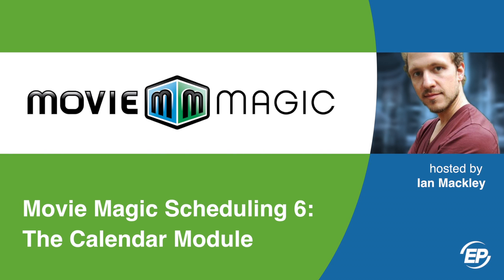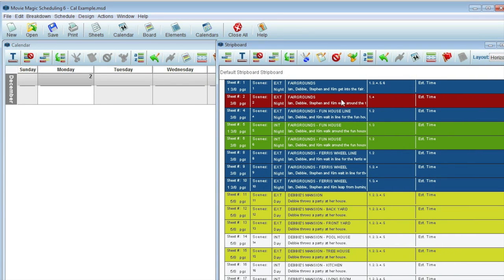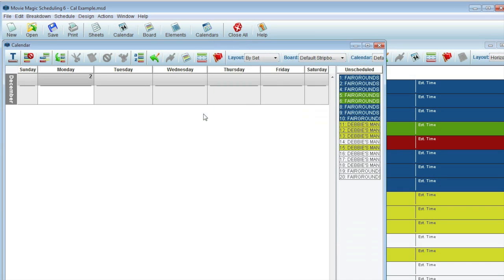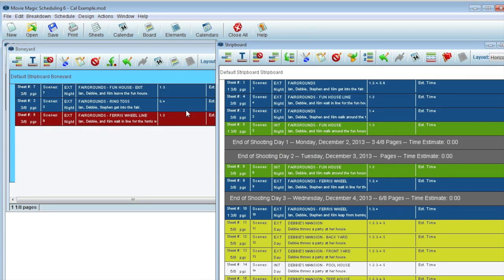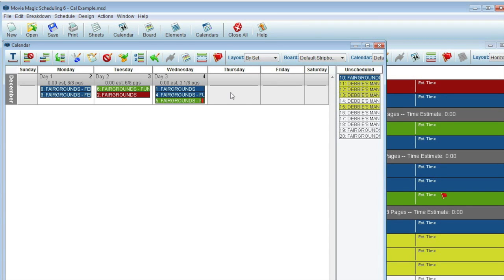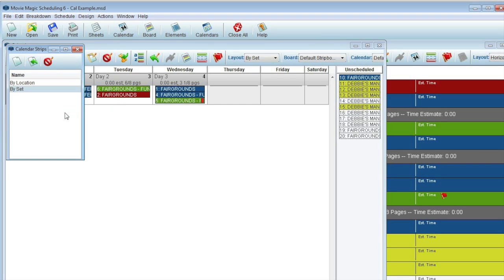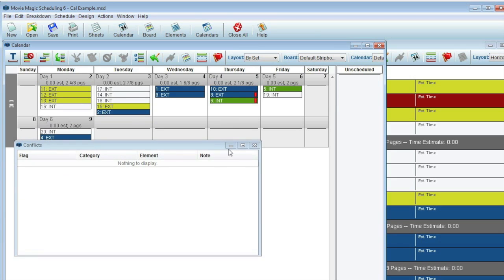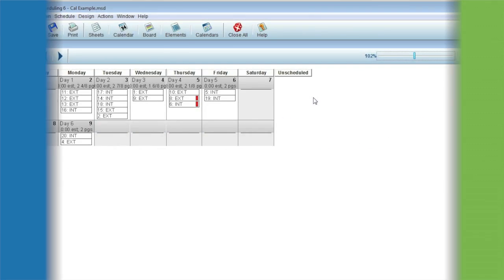Movie Magic Scheduling - Calendar Module Training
In this video Ian walks you through the new Calendar Module introduced in Movie Magic Scheduling 6